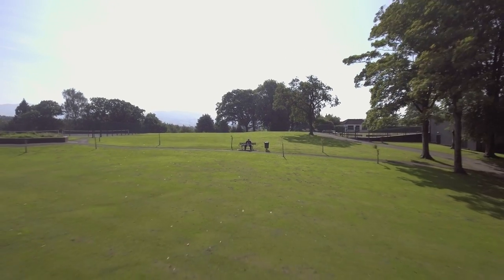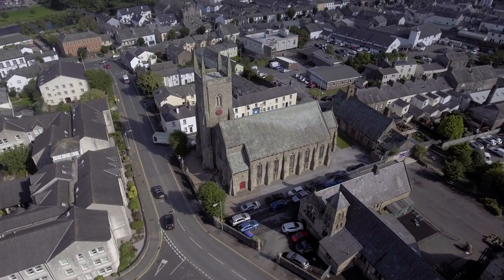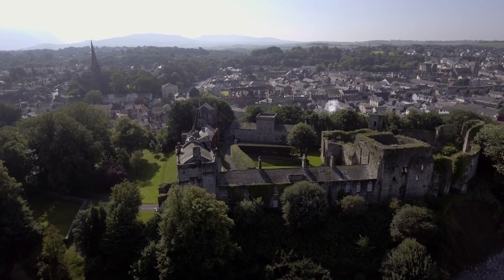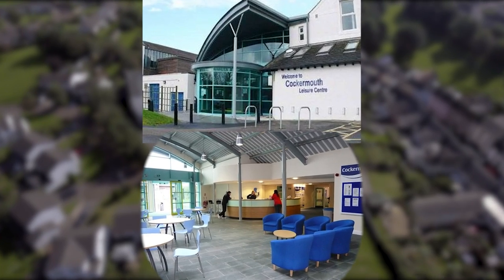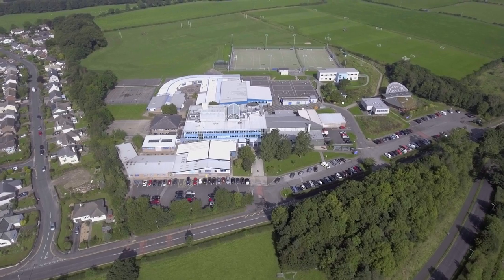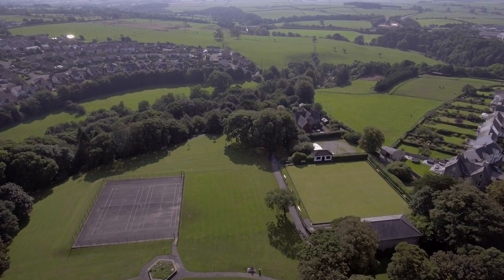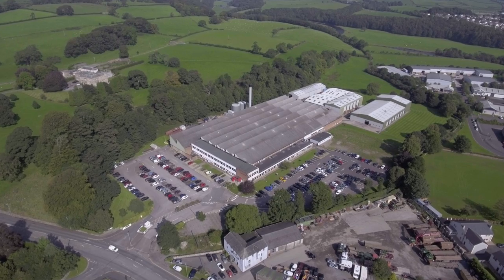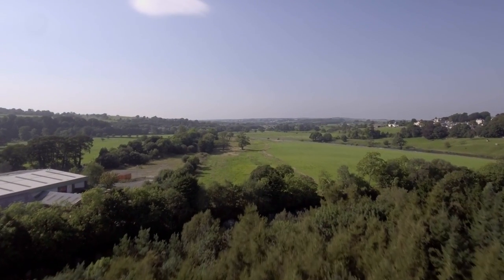Cockermouth: An Aerial Tour